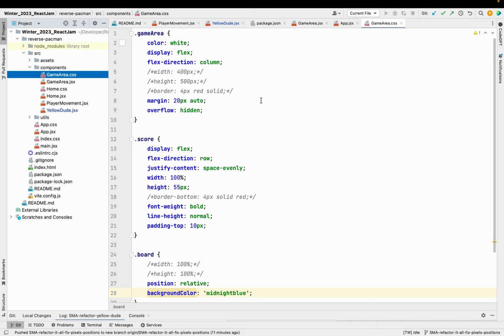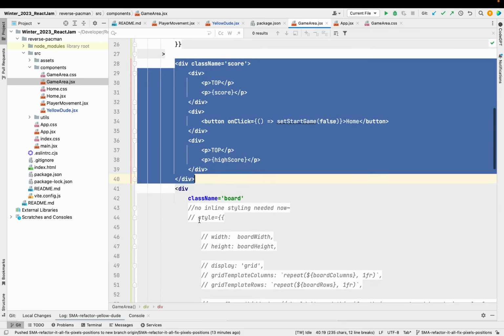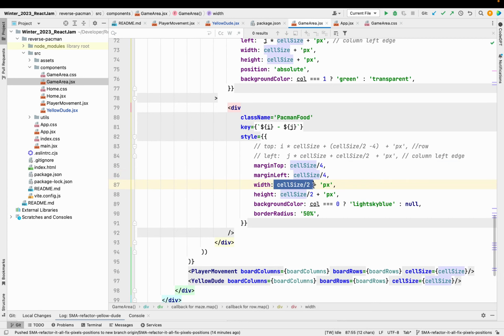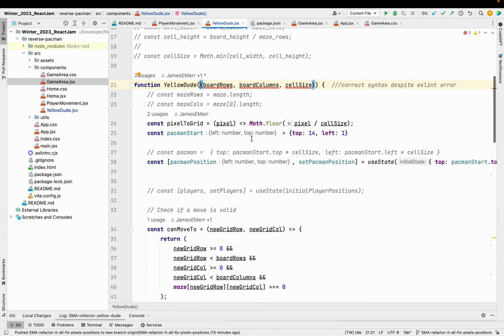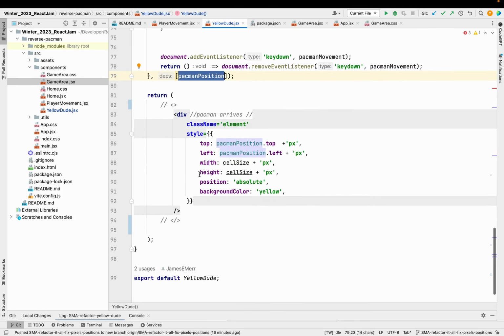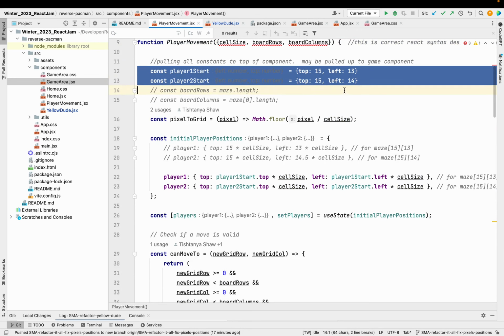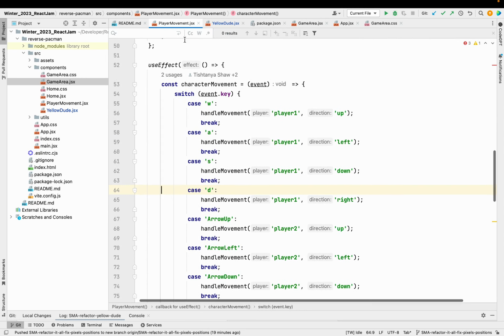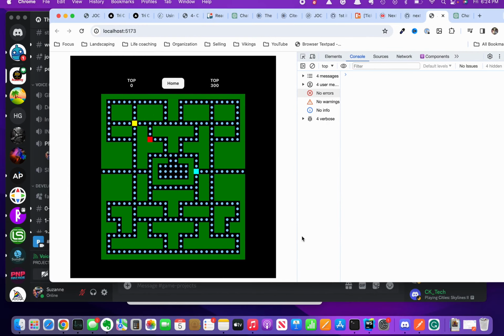React App Codebase Refactoring for Joy of Coding Winter React Jam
### Game App Update Review

Code Structure
- **Constants Location:** Pulled all constants to the top of Game App.

Board Settings
- **Board Size Source:** Source of truth for board size is the maze array, not the CSS width/height.

Player & Movement
- **Player Props:** Passed row, column, and cell size to Player & Pacman movement as props.
- **Pacman Movement:** Gave Pacman key movement for the time being (i, j, k, l) and removed redundant code from Player movement.

Styling and Layout
- **Component Alignment:** Cleaned up styles, now all components line up perfectly on cell grid size (cell grid is constant at the top of Game App).
- **Board Display Removal:** Removed the flex/grid display of board grid, as it is not needed since we are rendering the maze as cellSize x cellSize grid using CSS absolute positioning.